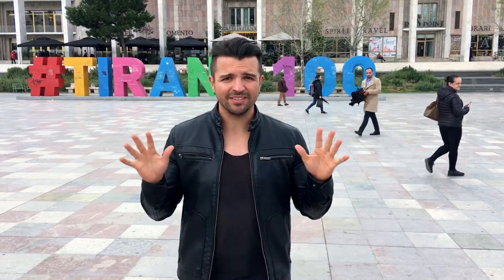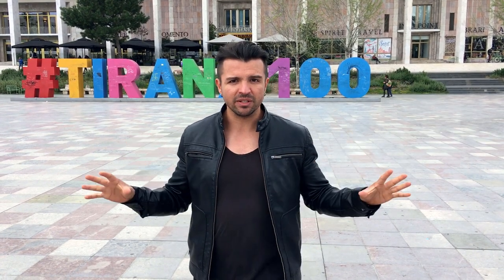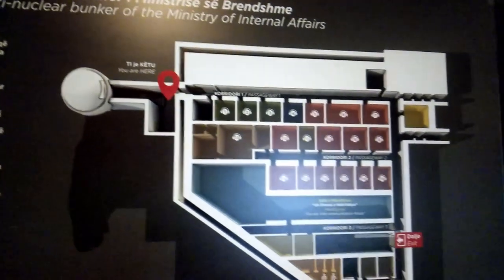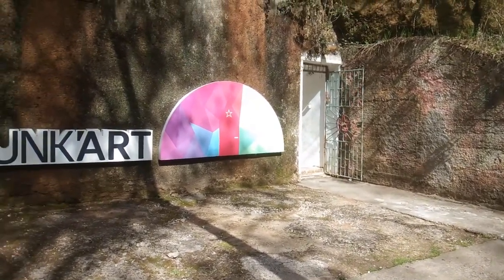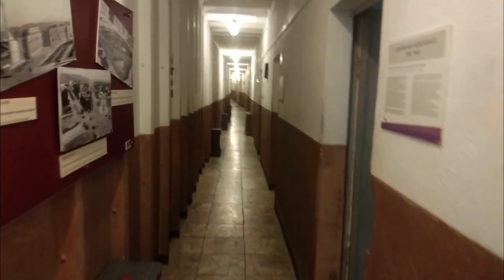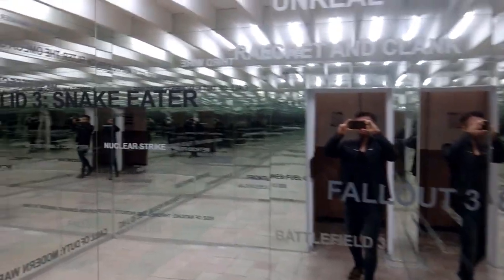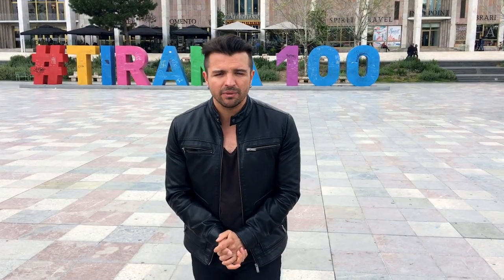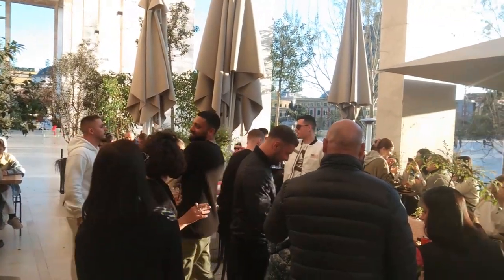Arty Hidden Bunkers in Tirana Albania!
I was in Tirana Albania and underneath there is a five-story bunker of spidery hallways and over 100 rooms. Enver Hoxha, was the communist leader of Albania for over four decades. and he created these bunkers to protect his cabinet in the event of a nuclear attack, but now a mixed-use art and culture center. Quite a unique place to visit in Tirana.

FOLLOW ME TO SEE MORE OF MY UPDATES